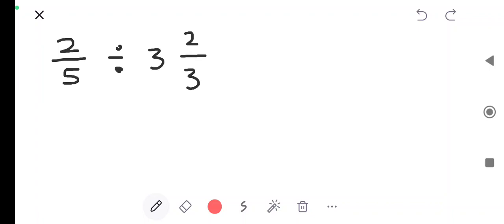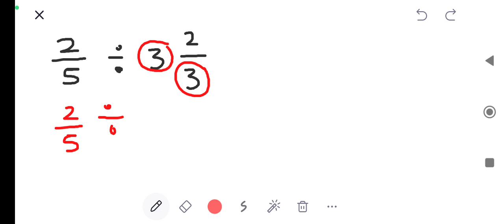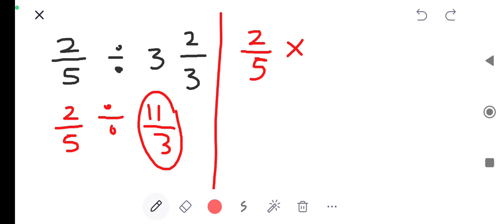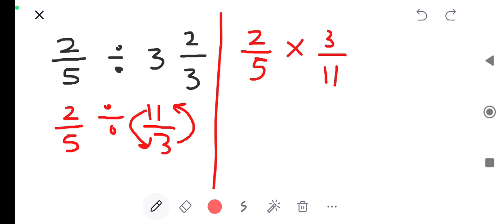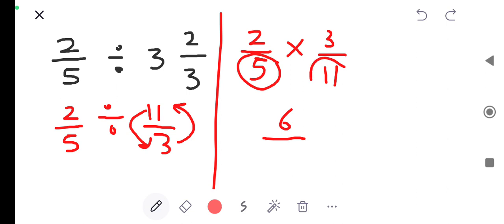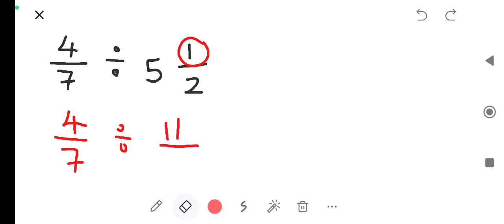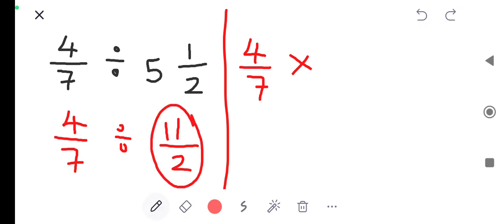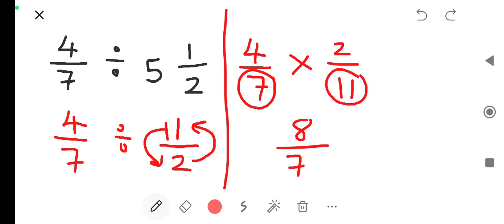Dividing Fractions by Mixed Numbers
In this comprehensive math tutorial, we'll explore the step-by-step process of dividing fractions by mixed numbers. Whether you're a student looking to ace your math homework or someone brushing up on their math skills, this video has got you covered.

🔹 We'll start by explaining what mixed numbers and fractions are.
🔹 Next, we'll delve into the fundamental concept of dividing fractions by mixed numbers.
🔹 We'll walk through real-life examples to illustrate the process clearly.
🔹 You'll also learn valuable tips and tricks to make these calculations easier.
🔹 By the end of this video, you'll have a solid grasp of how to divide fractions by mixed numbers confidently.